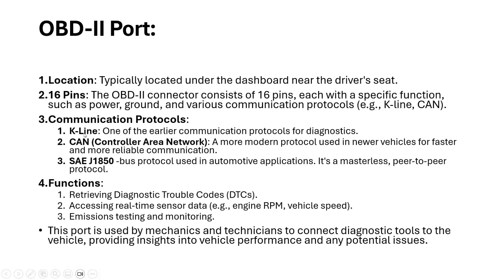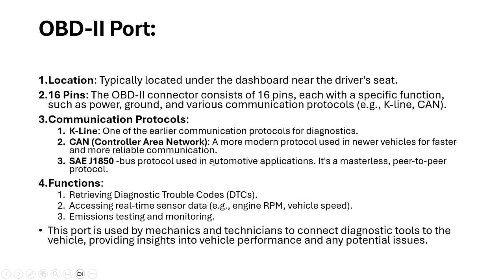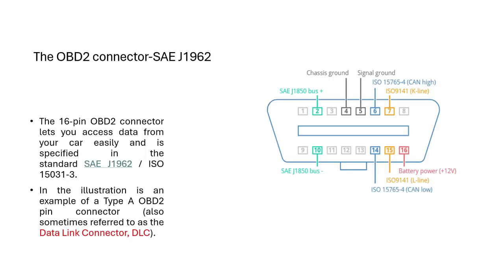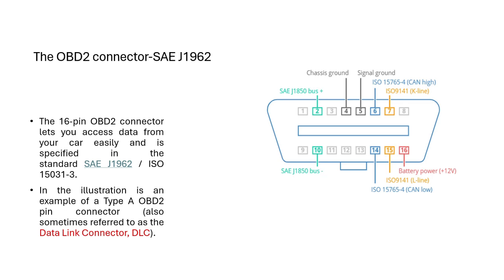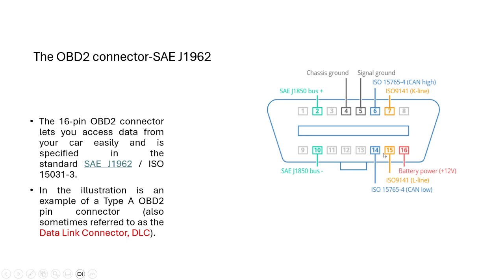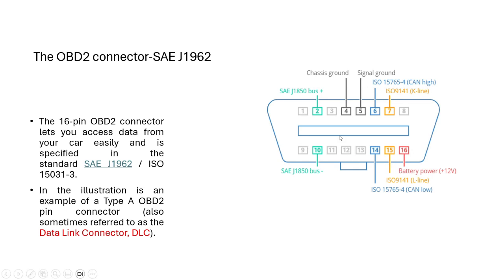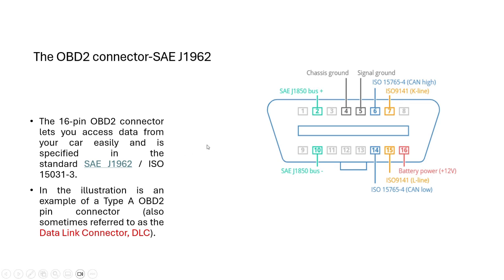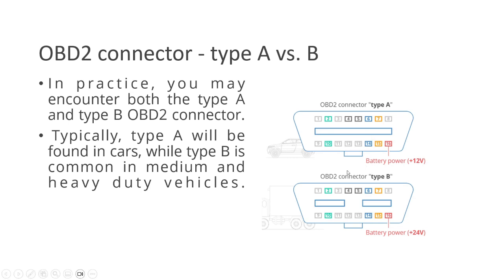OBD-II Port Pin Description